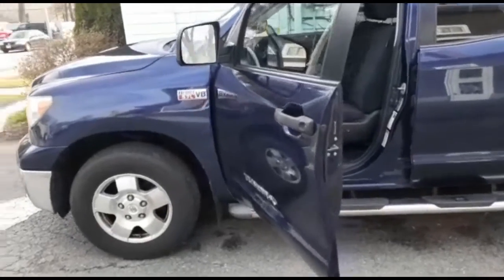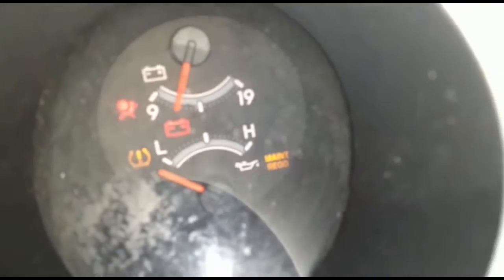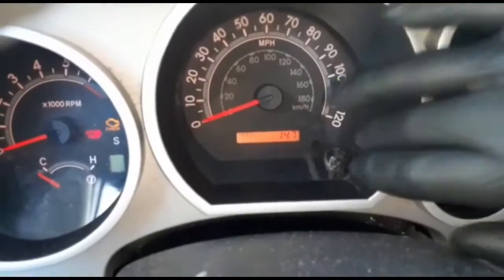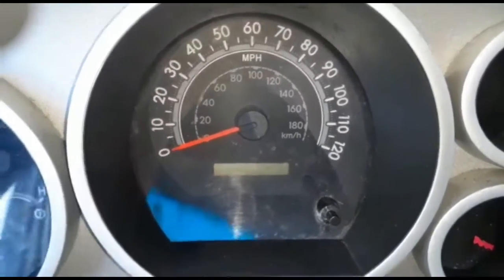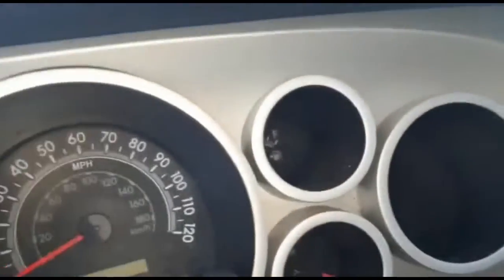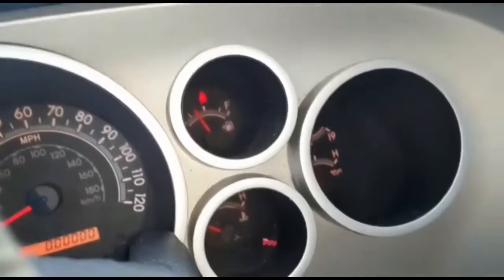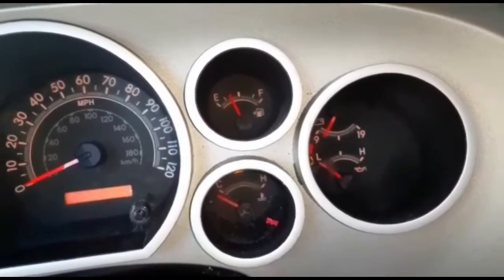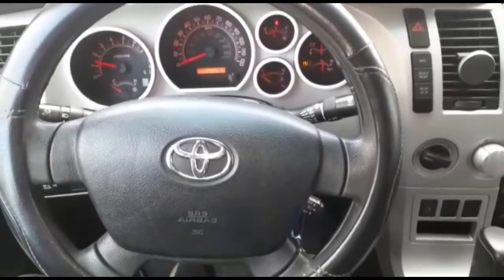How to reset oil maintenance on Toyota Tundra 5.7L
DIY How to reset oil maintenance  on Toyota Tundra 5.7L